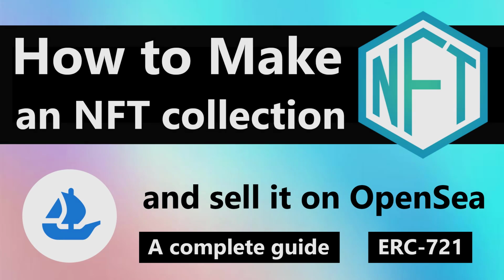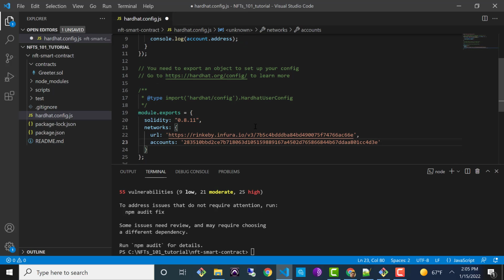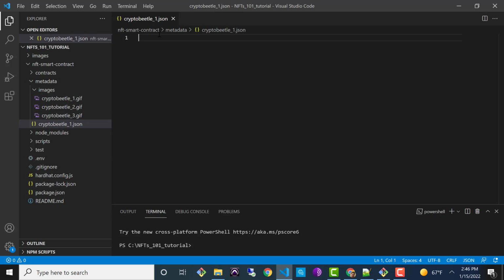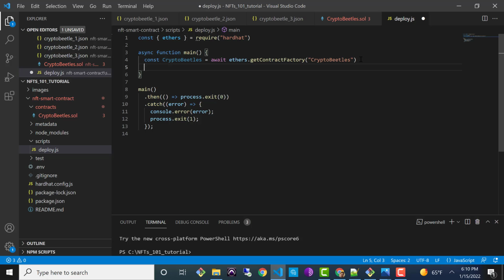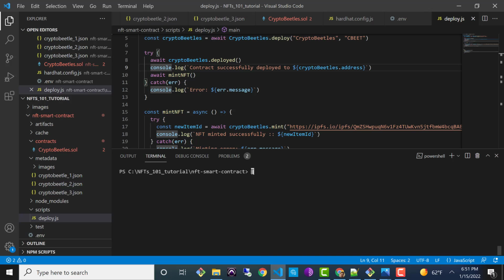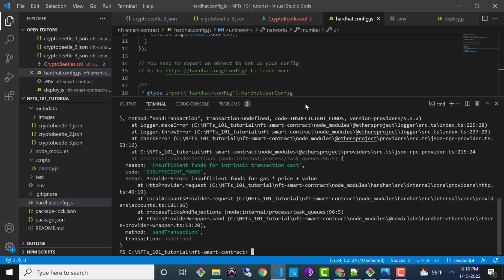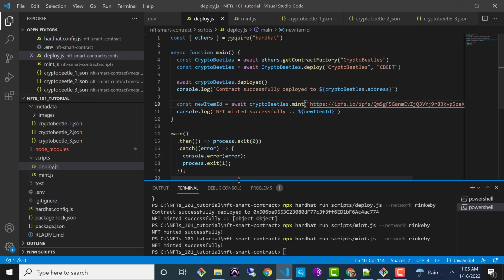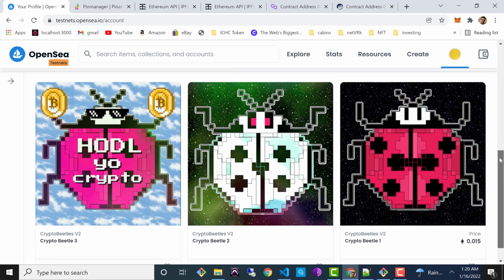How to Make an NFT Collection | NFT Tutorial | What are NFTs?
Learn how to make an NFT collection and sell it on the OpenSea marketplace. What are NFTs and how can we create and sell them? Learn this and more in this NFT tutorial as we cover NFT ERC-721 smart contracts, NFT minting, NFT deployment to Ethereum testnets and listing NFTs on OpenSea.